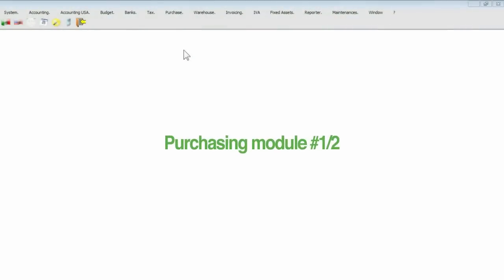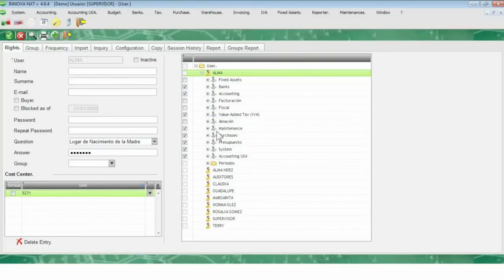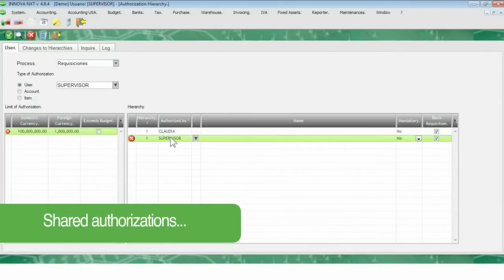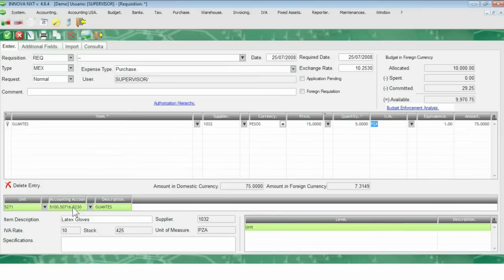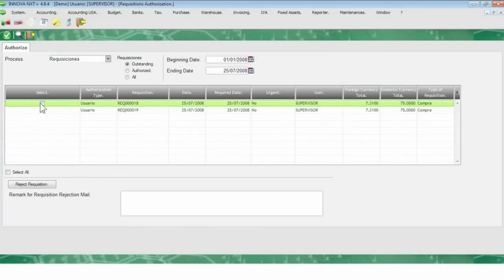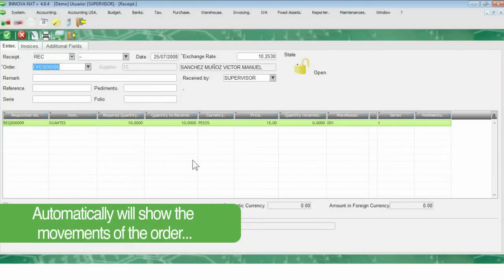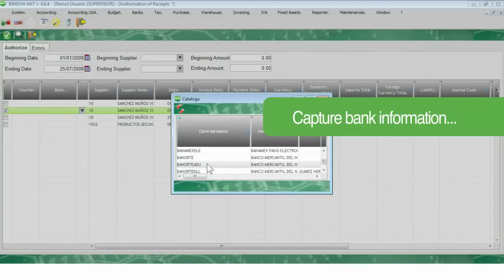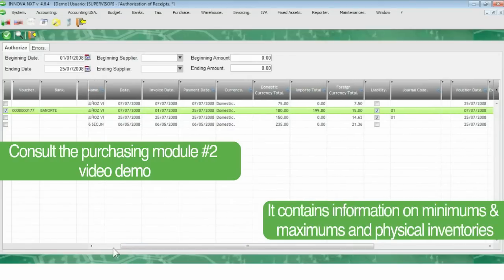INNOVA nxt - modulo de Compras 1ra. Parte (Ingles)